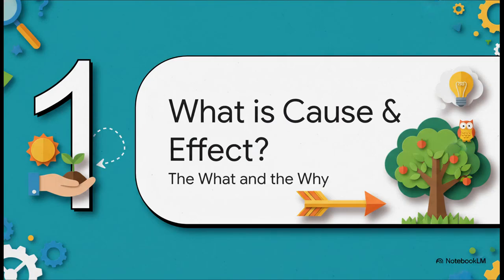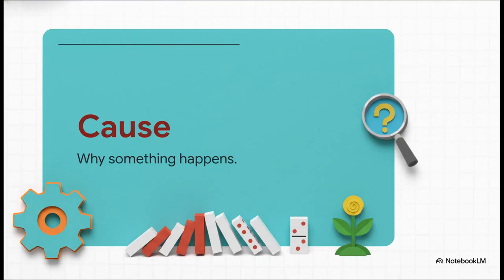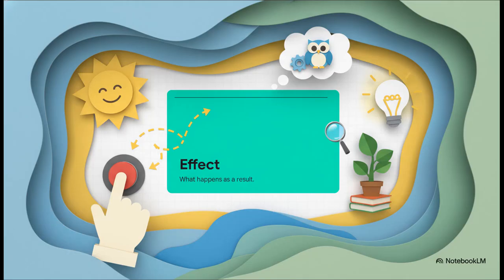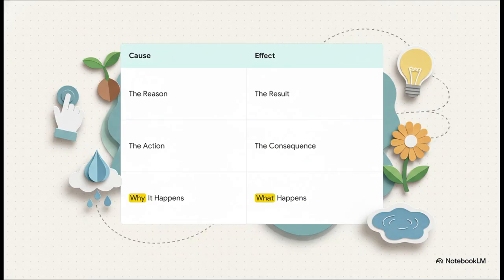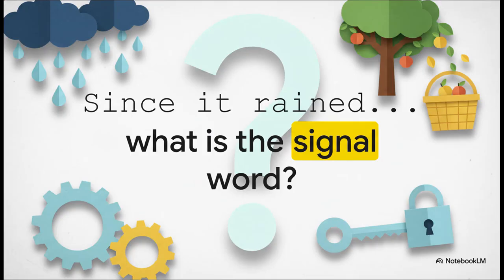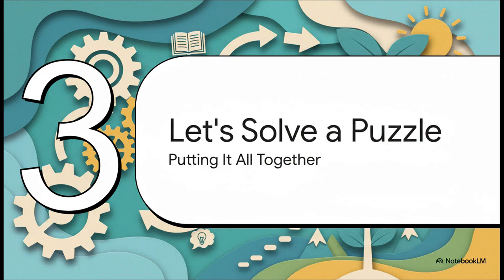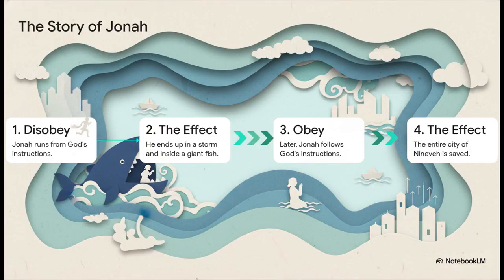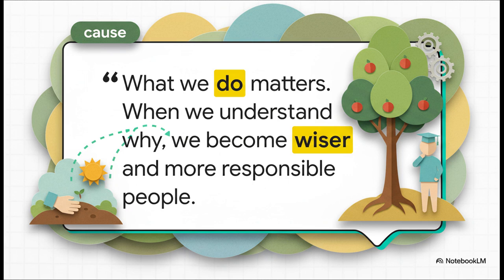Grade 6 English Week 33 Day 3